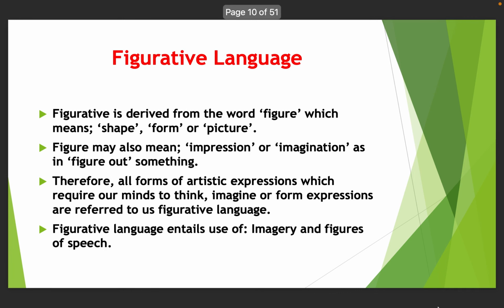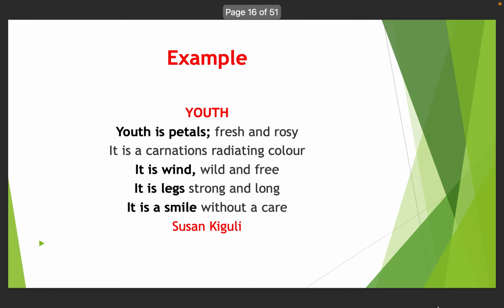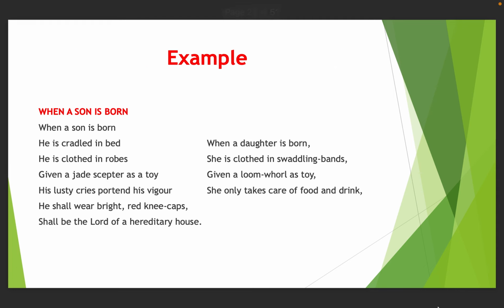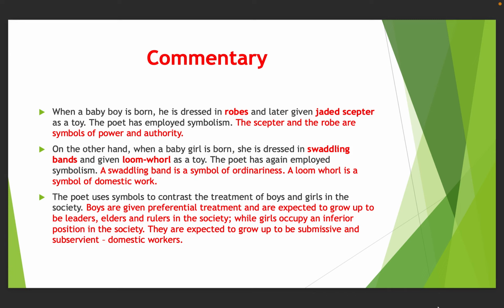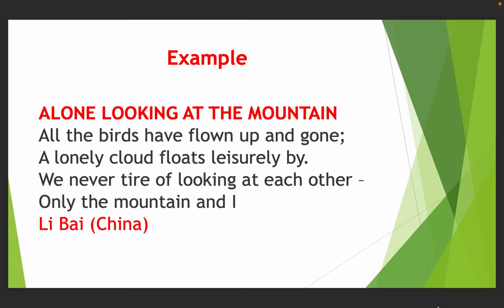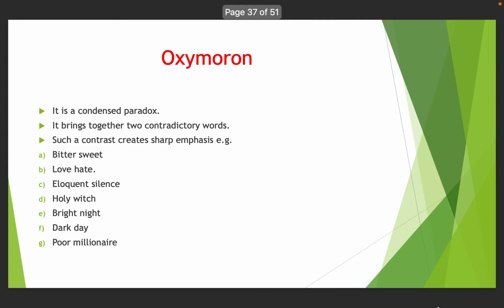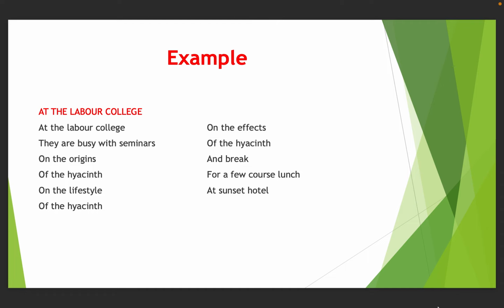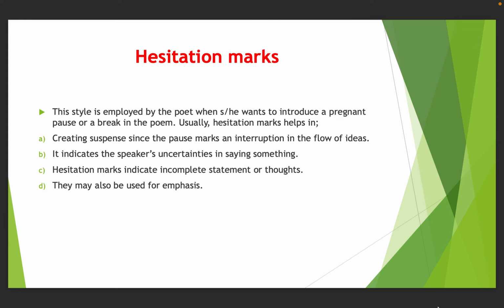poetry | stylistic devices in poetry | literary devices worksheet 10th grade pdf